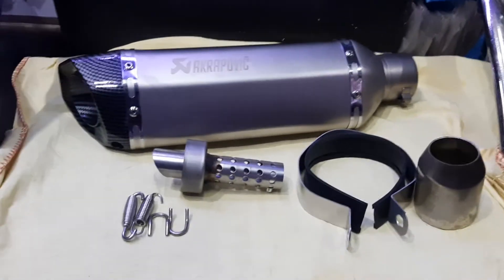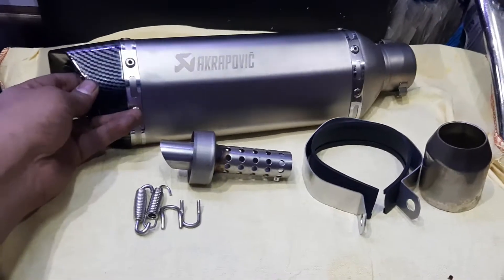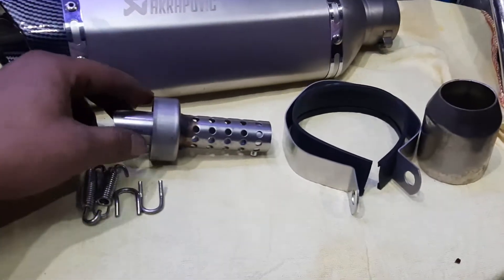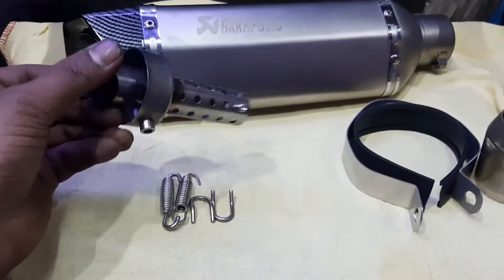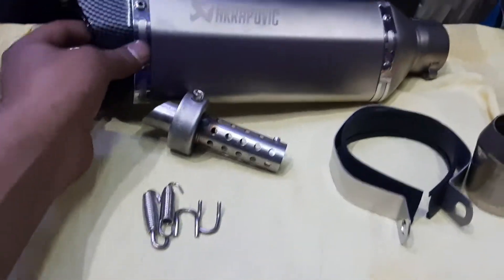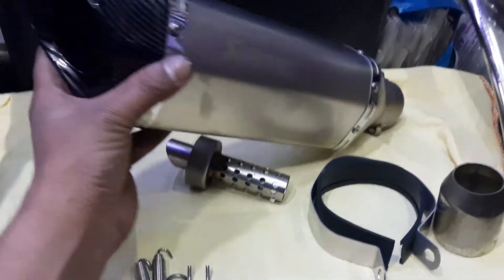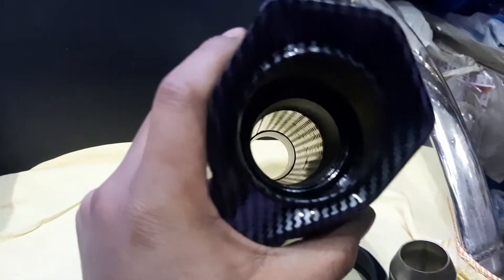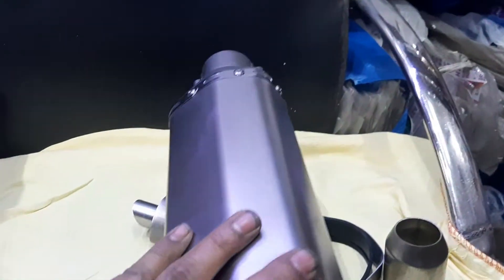Acrapovic Exhaust Bend Cut with DB Killer Sliver Color With CarbonFire Tip Slip on System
Whole new Range of exhaust available at our outlet. To order this product Visit our Daraz
We are here to post videos about the products, their features and quality, that we sell on our shop GA Auto Lhr.
GA Auto
Sector B-1 Block 5 Sector B 1 Lahore, Punjab
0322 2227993